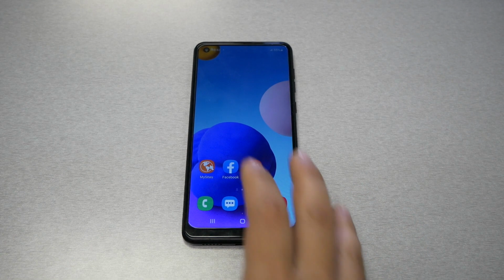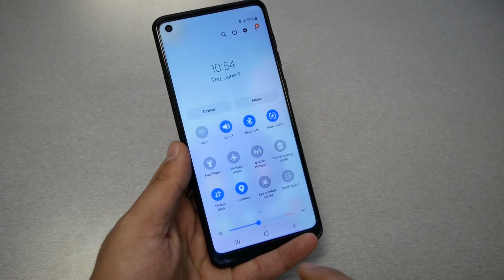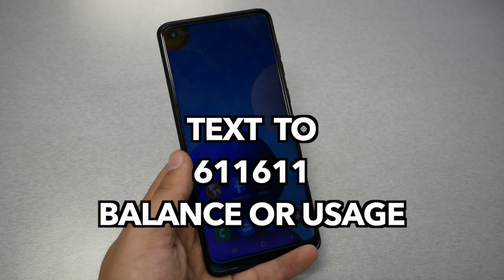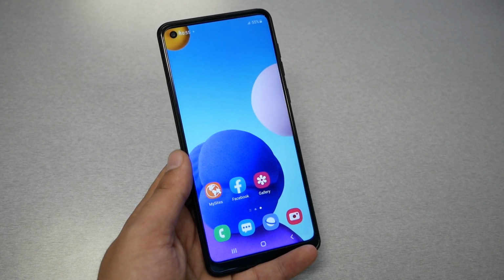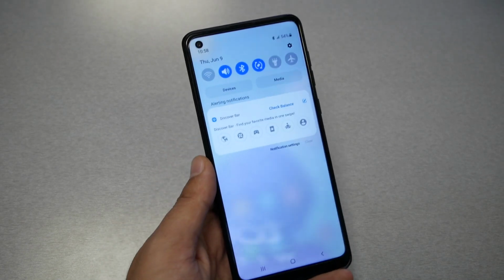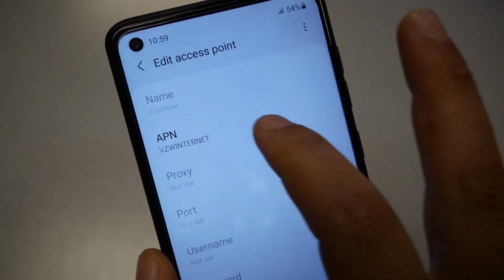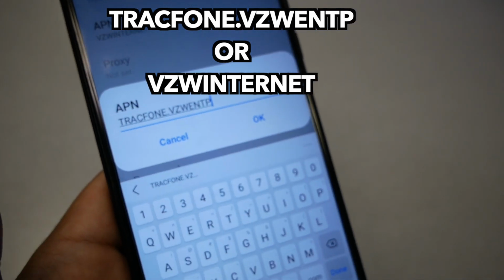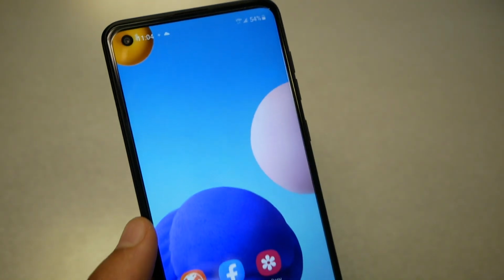Fix no internet (APN Settings) for Tracfone, Straight talk, Total wireless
all tracfone brands, run of verizon network.